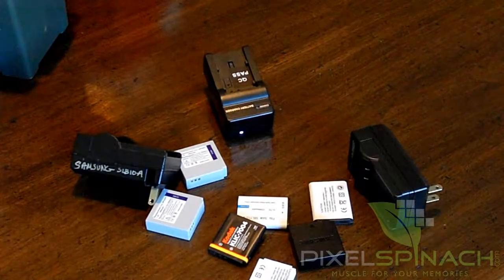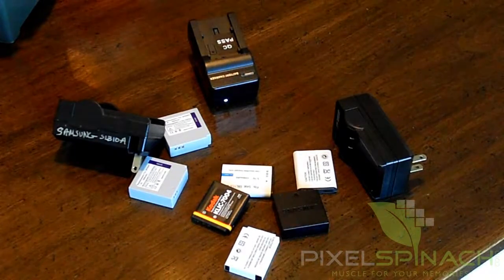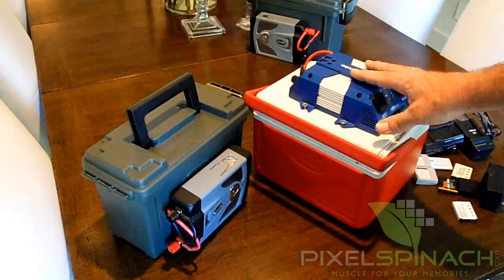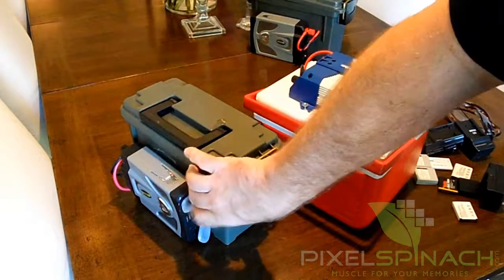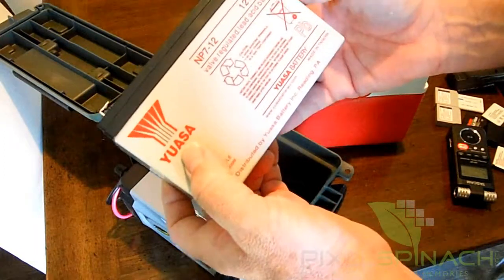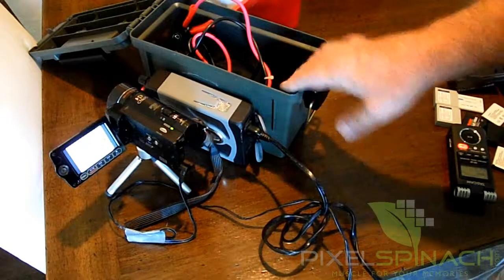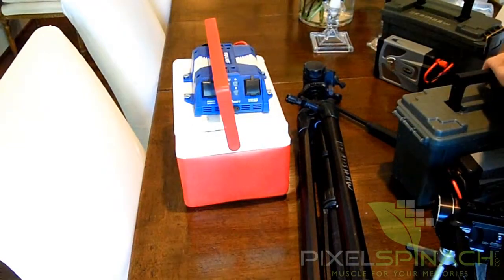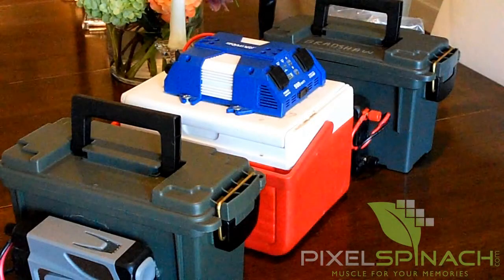Mobile PowerPak for Electronic Equipment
Tired of those stupid batteries letting you down? Headed somewhere remote and are trying to figure out power needs for your camera, camcorder or other electronic equipment? Check out this very easy solution with a homemade mobile power pak and never go dead in the field again!